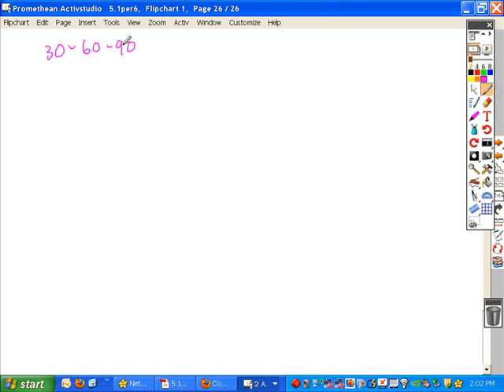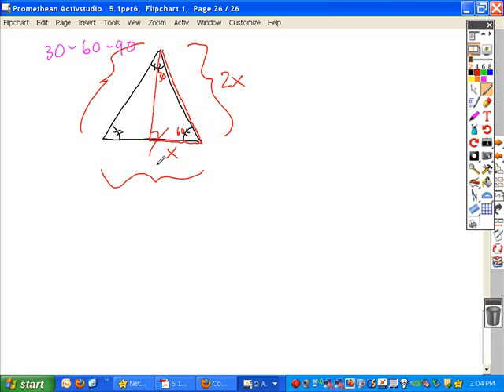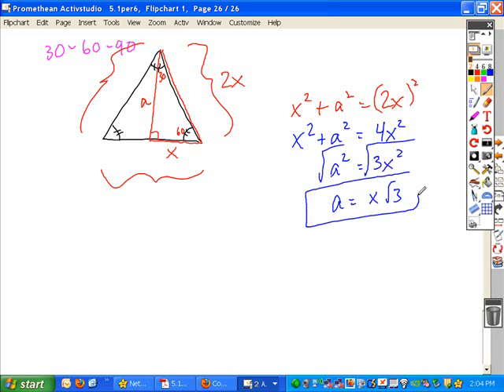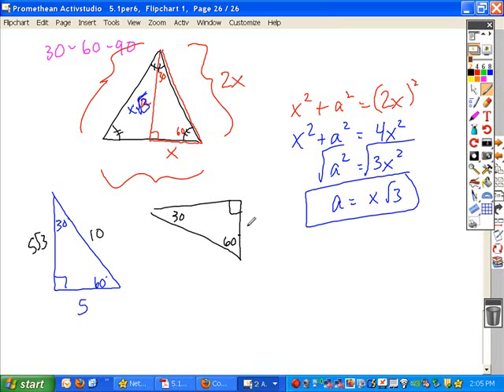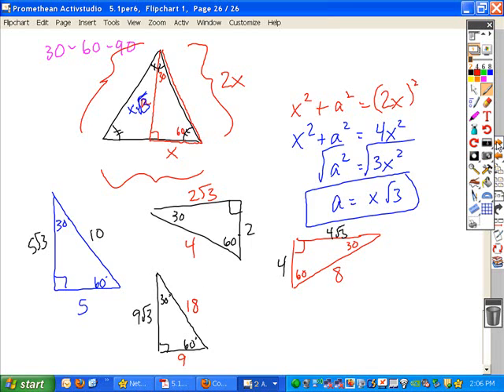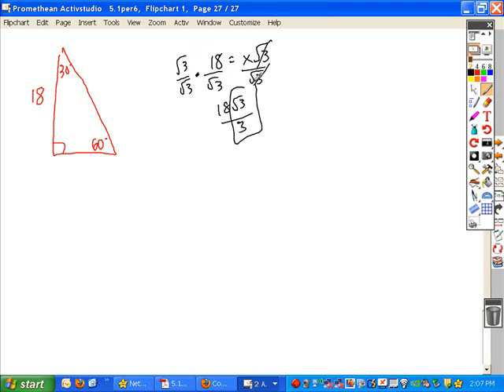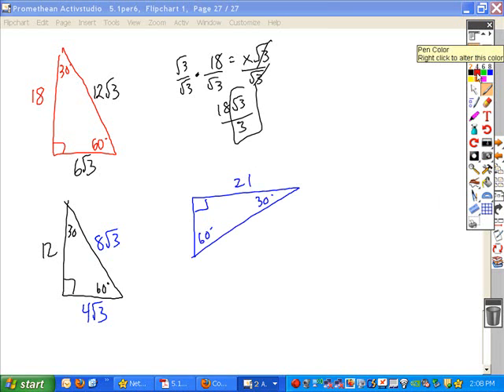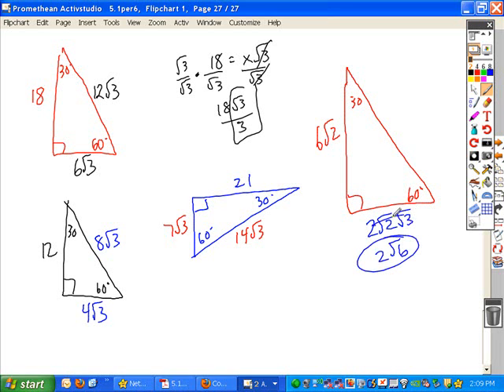5.3_306090tri.wmv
Video presentation: 30-60-90 Triangles